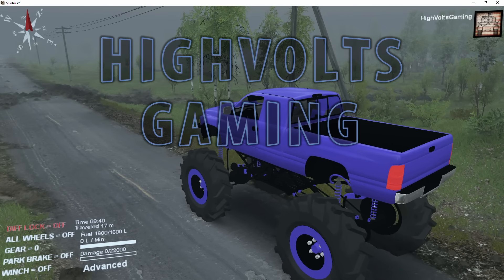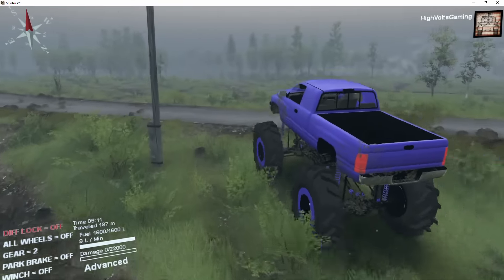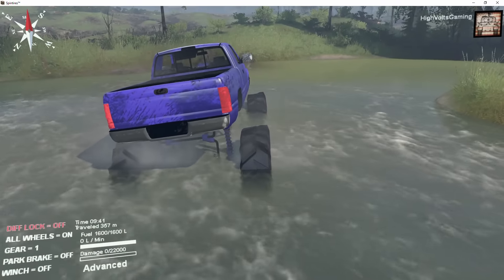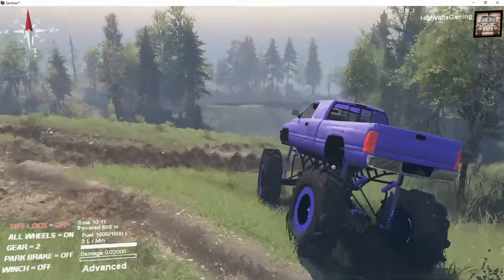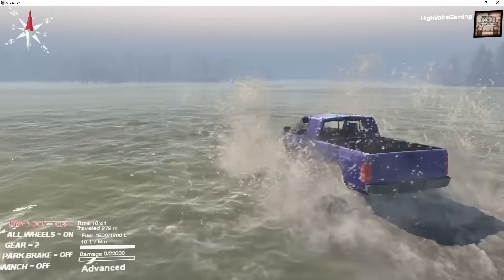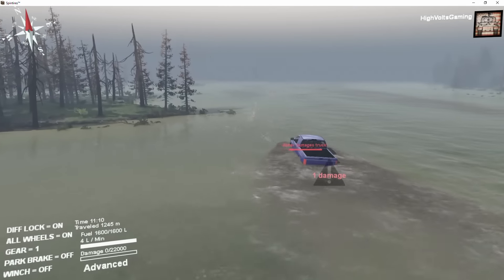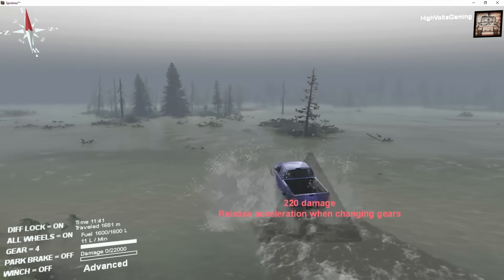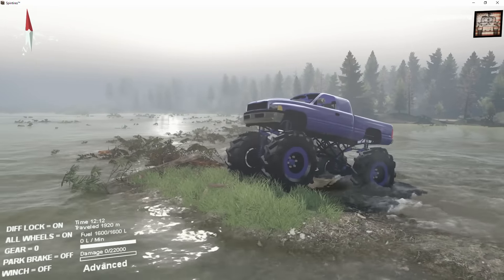Spintires Mods - Ram 2500 Mega Truck Mudding - Flood Map Deep Water Crossing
XBox Live Gamertag HighVoltsRC